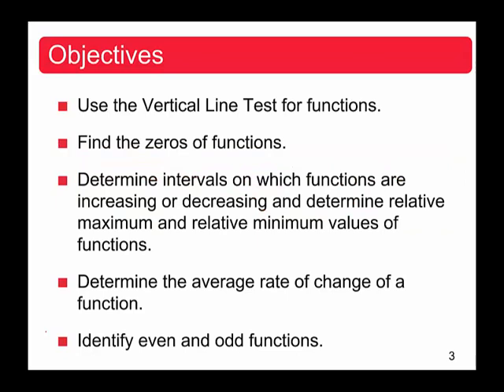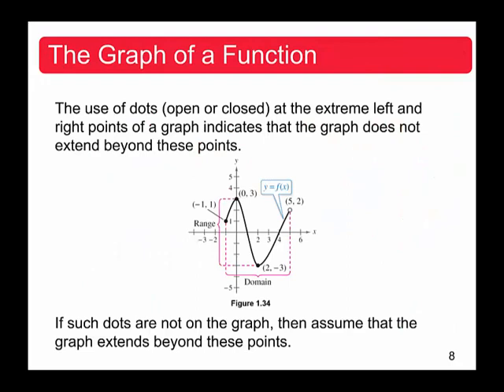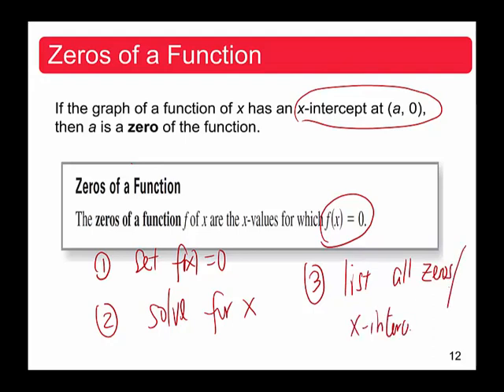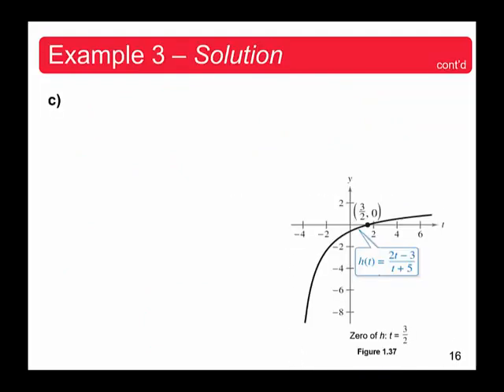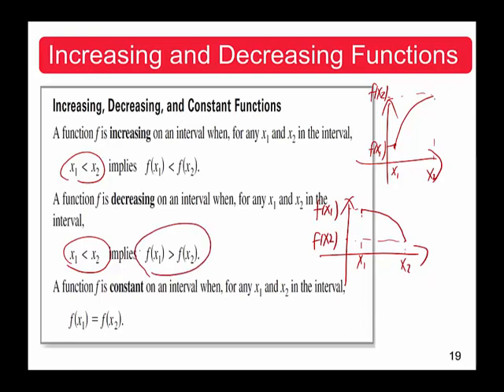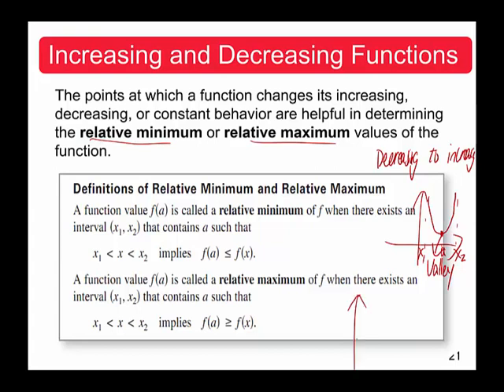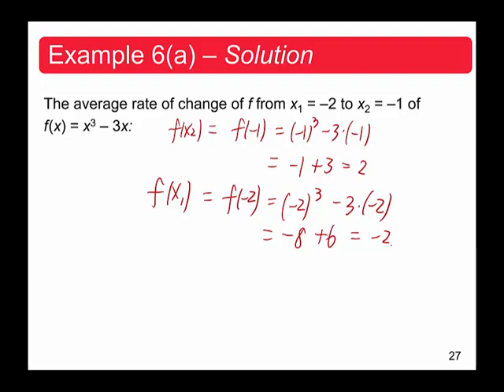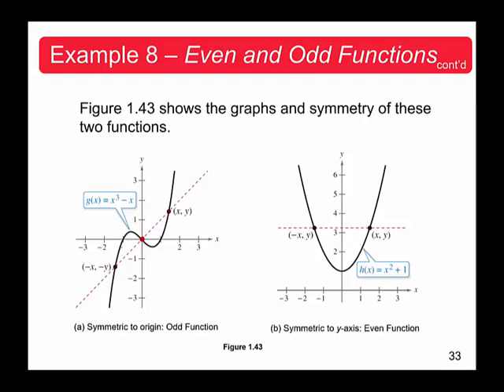Section 1.5 Analyzing the graph of the functions